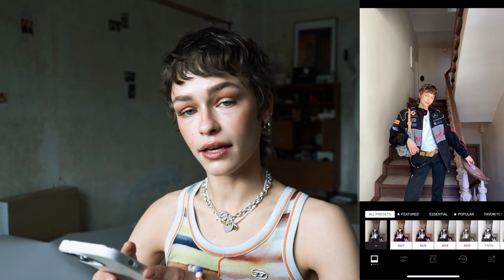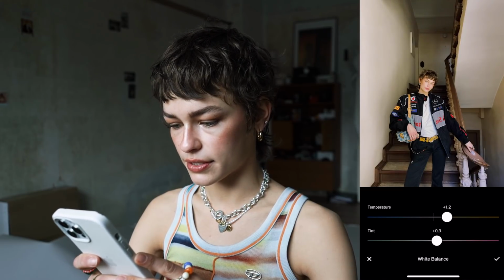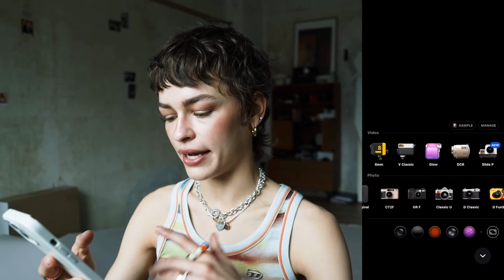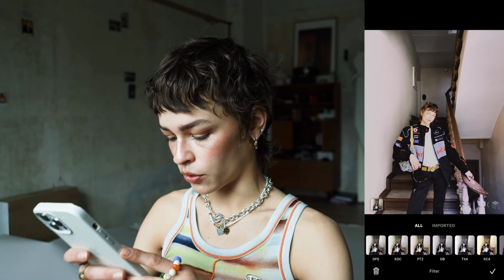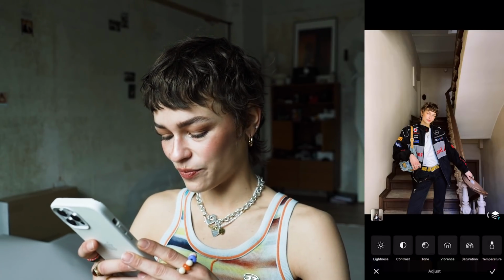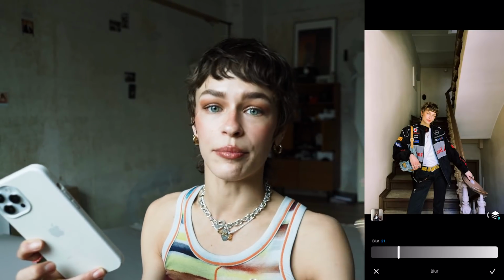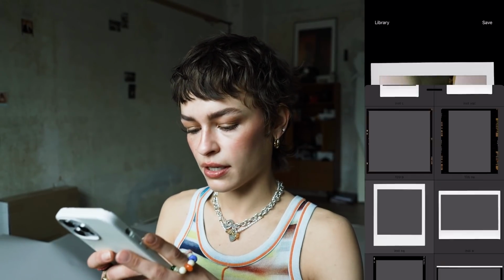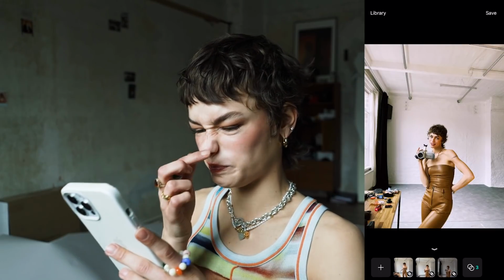HOW I EDIT MY (phone) PICTURES (to look more like film) 🎞 | VANELLIMELLI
(all ad money made with this video, will be donated 🍀)

brining to you my highest requested video for the past few years and finally answering the question I get asked on a daily basis - hope u enjoy 🤍 sending love x

➸ EQUIPMENT

+ old Leica lens

+ and old camcorder I bought on eBay

I cut my videos, using premiere pro cc